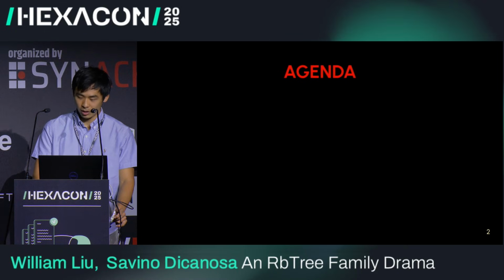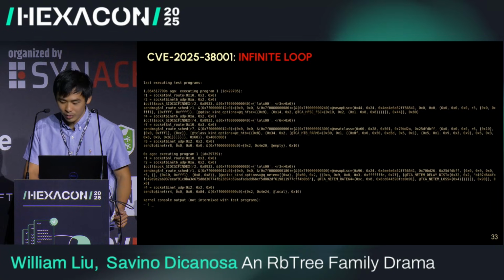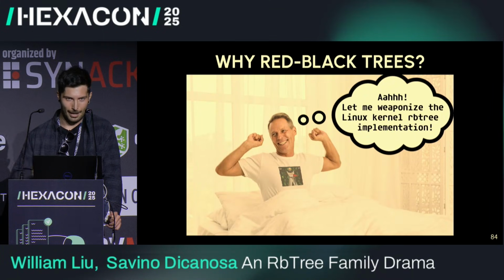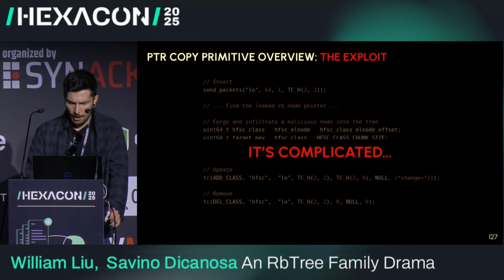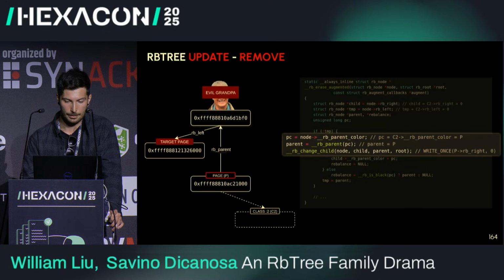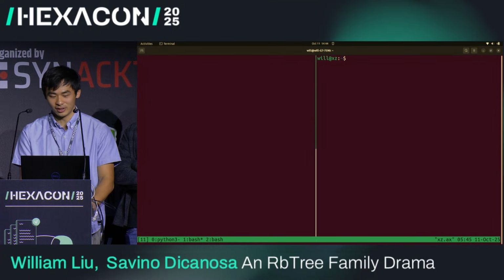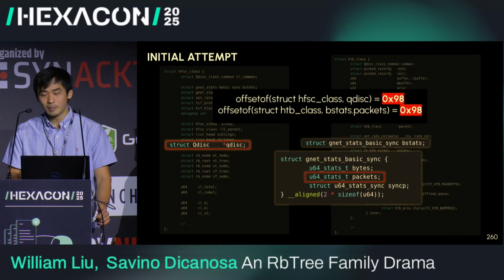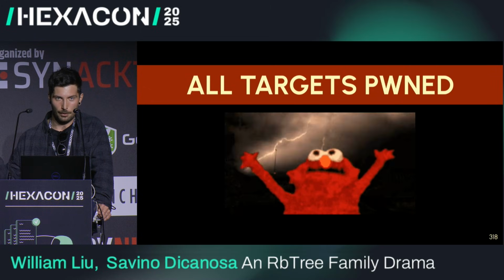HEXACON 2025 - An RbTree Family Drama by William Liu & Savino Dicanosa